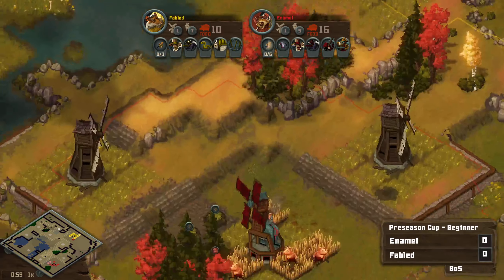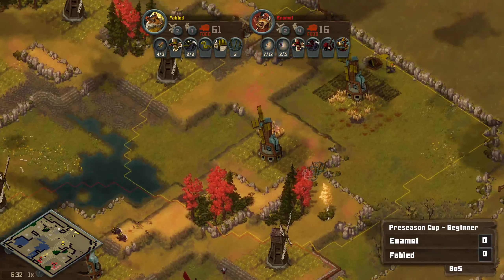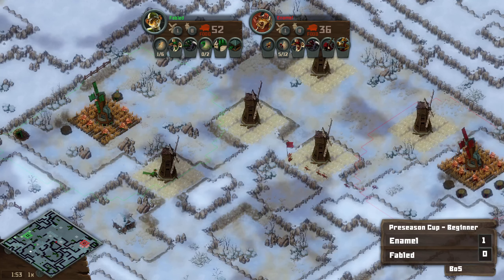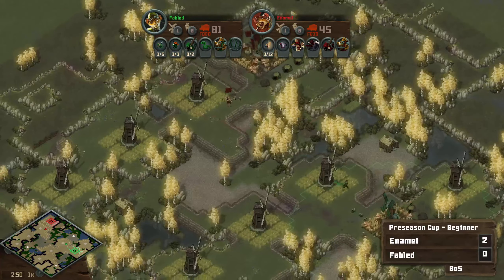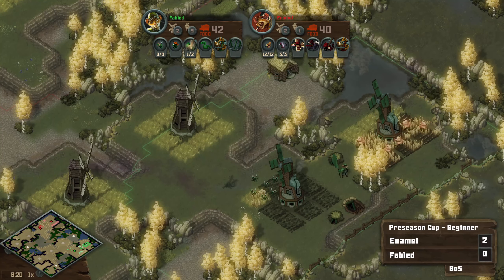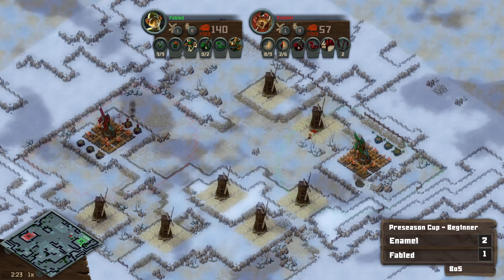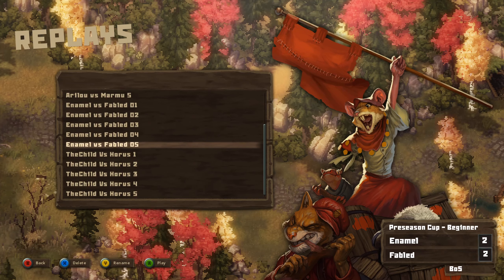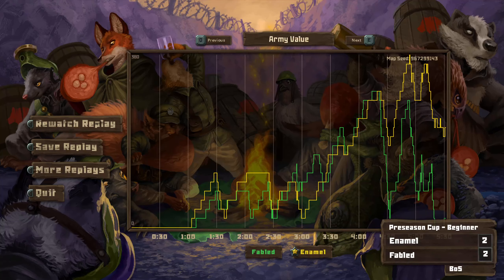Tooth and Tail: 2021 Preseason Cup - Enamel VS Fabled (Beginner)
TnTTV is a fan-run community platform with permission of the game developer Pocketwatch Games.

Delthius performs a weekly replay casting show "The Feast", where viewers can submit their favorite matches of Tooth and Tail for live casting to .

Delthius also casts tournaments, promotes events, and covers community updates and news.